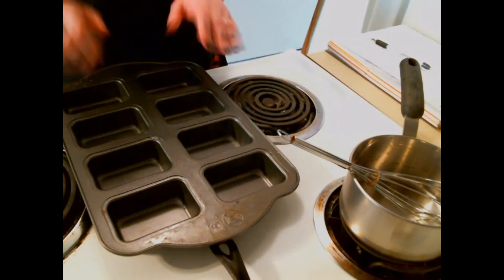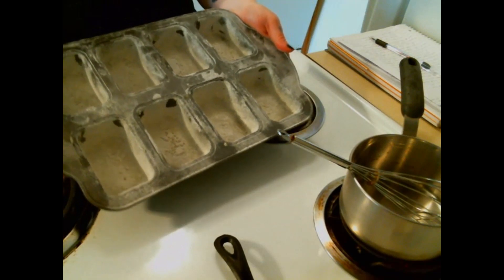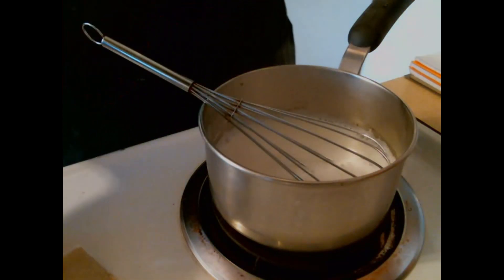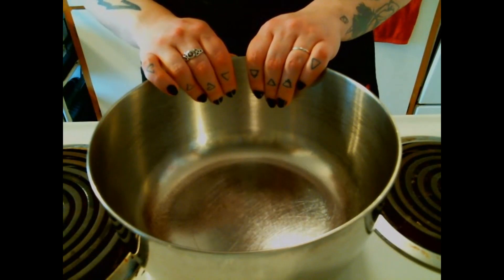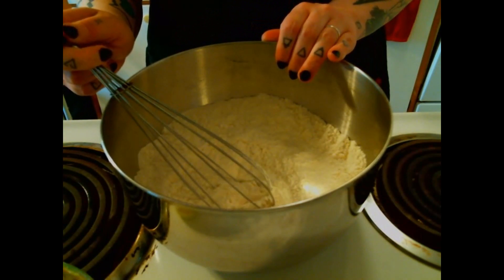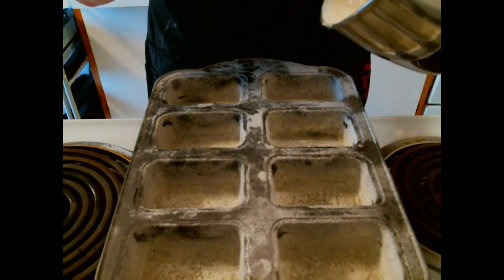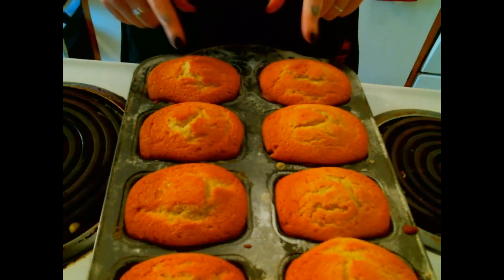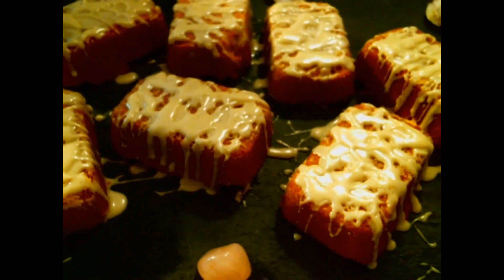Baking|| Chamomile Sweet Cakes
Hey, hey coffee babes!

Welcome to baking with coldbrew!
In this video I followed a recipe from fellow YouTuber The Green Witch and the end result was delicious!

♡chaos pixie♡
Just a witch in the Pacific Northwest who loves coffee, video games, reading, & baking.

cold.brew_

x-cold-brew-x
x-witch-brew-x

_cold_brew

Ciri Midna in FFXIV - Cactuar
PlayStation: Drew_Henry88
Steam: amberwharsh